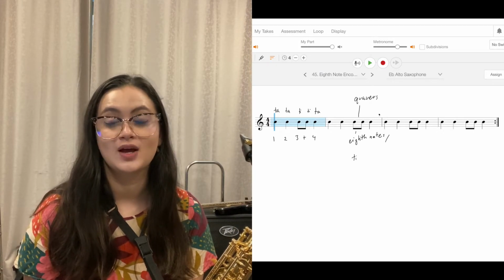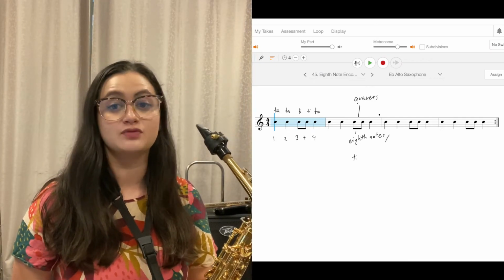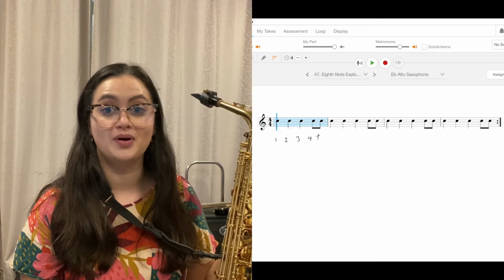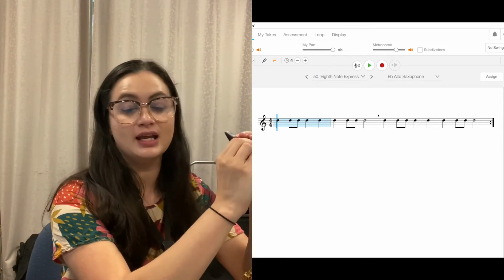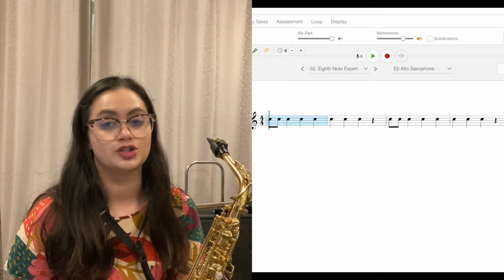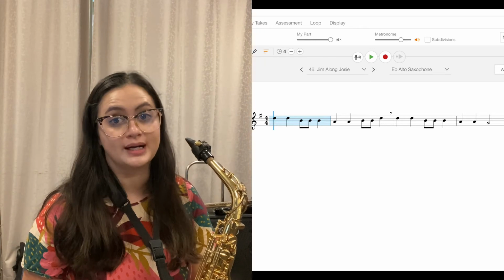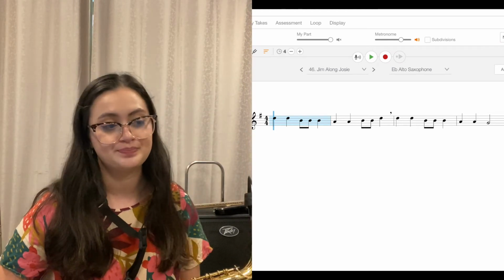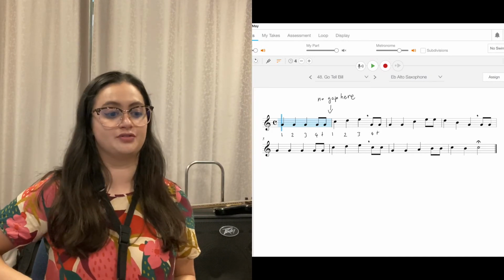Sax Level 1 Week 3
Standard of Excellence
#45, 47, 50, 52
Quavers